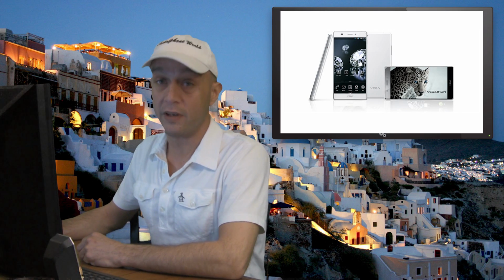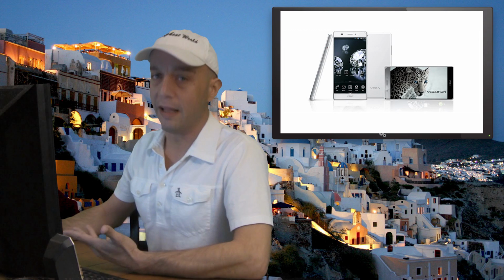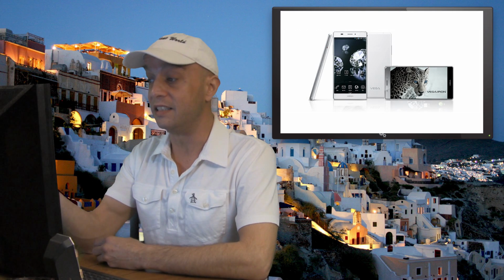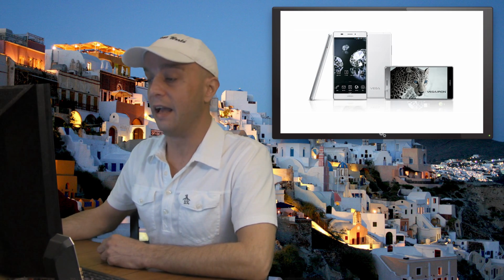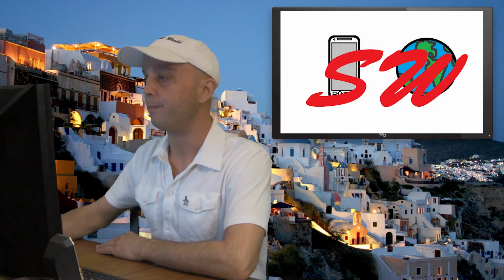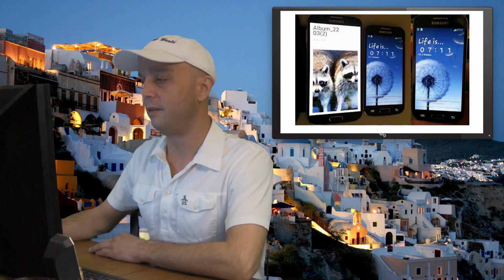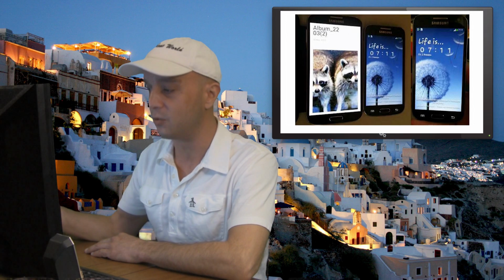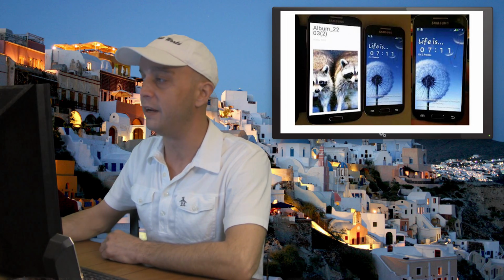Smartphone Spy Apps, Pantech Vega Iron, Galaxy S4 mini - Smartphone World ep56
www,ThatSmartphoneShow.com
Have you ever felt like someone is watching you? Or listening to your conversation? With certain applications from Apple and Android, someone can be spying on you. Specifications for the Pantech Vega Iron have come out. Just like some specifications for the Samsung Galaxy S4 Mini have surfaced.